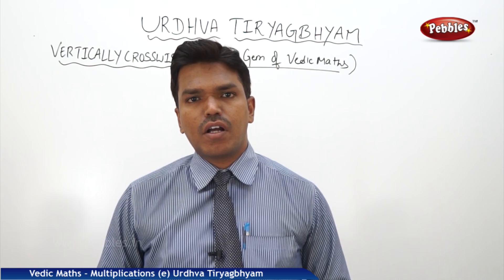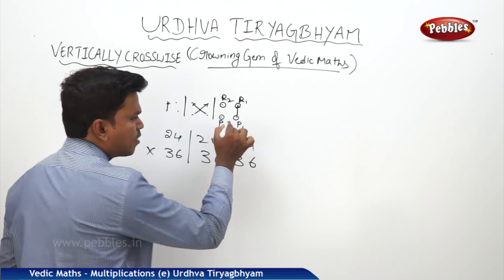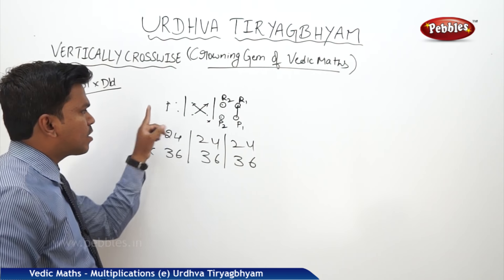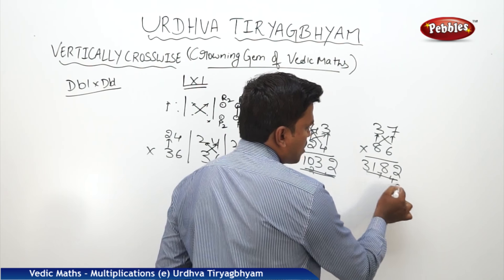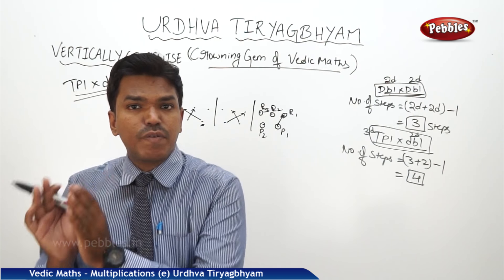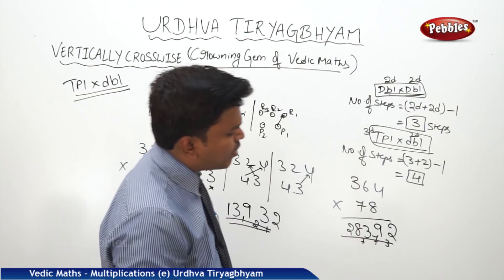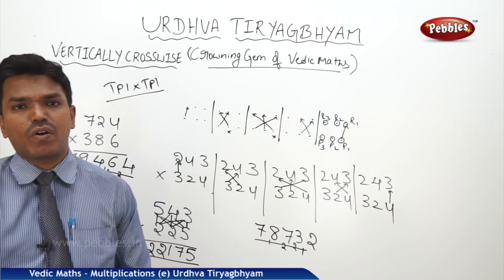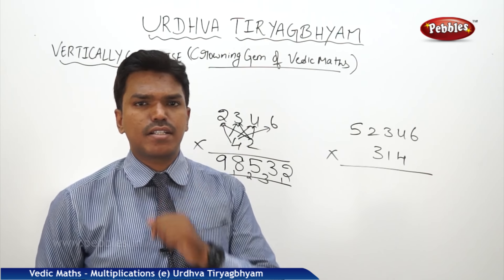Multiplications in vedic maths 5 | Urdva Tiryagbhyam | Speed Maths | Vedic Mathematics